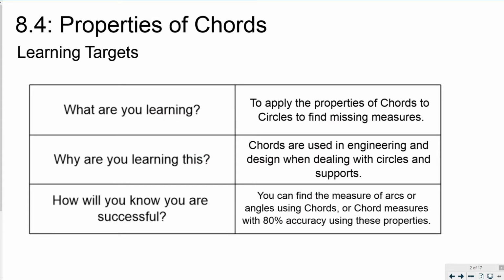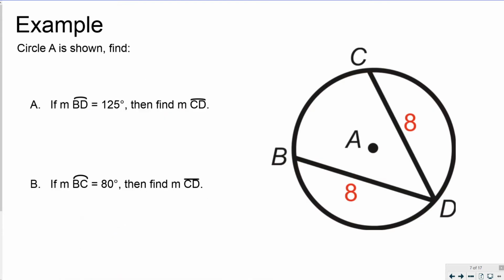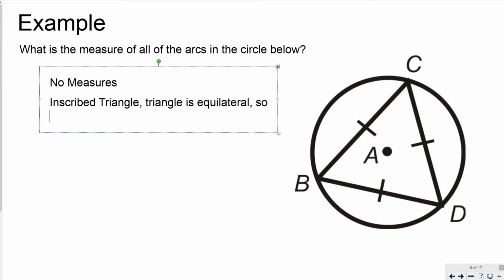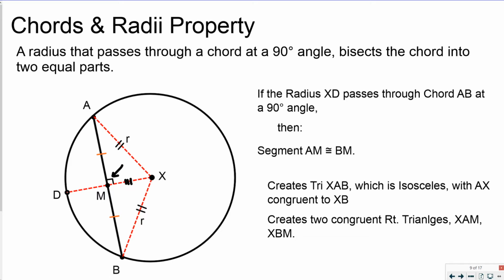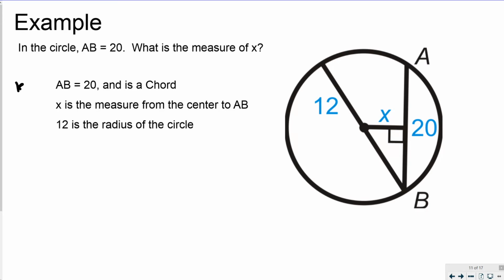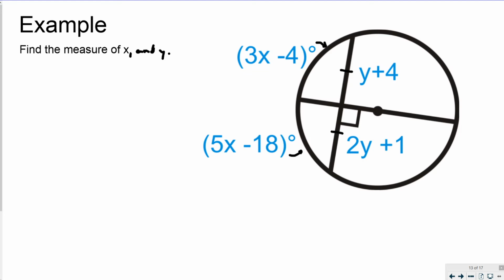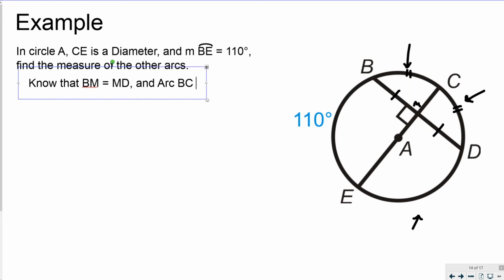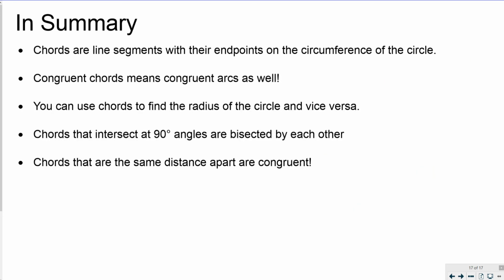Properties of Chords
In this video, I go over the different properties of Chords and how they relate to Arcs in circles, and then give examples of each property being used to solve a problem.